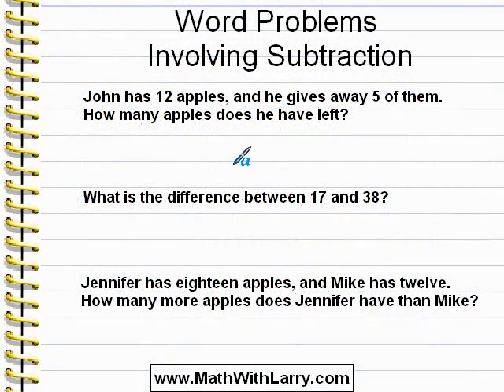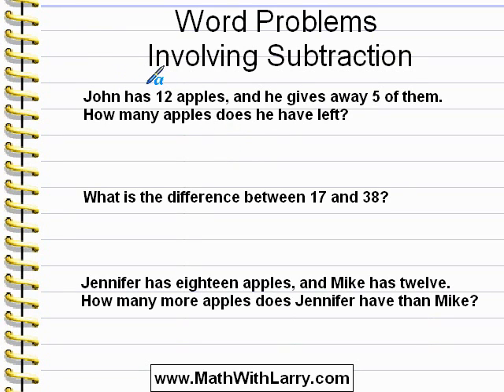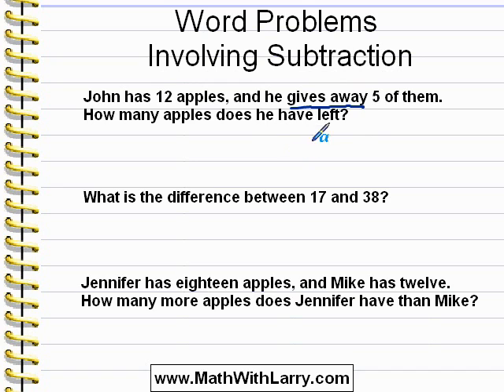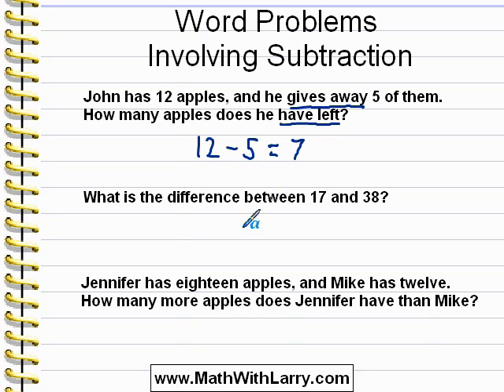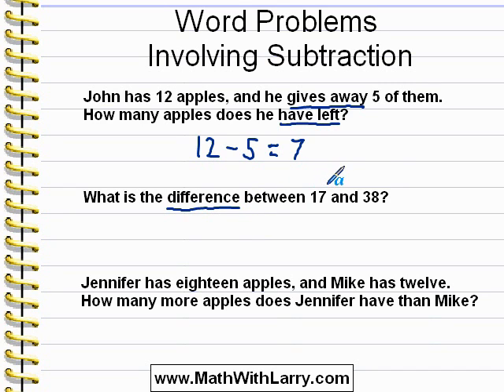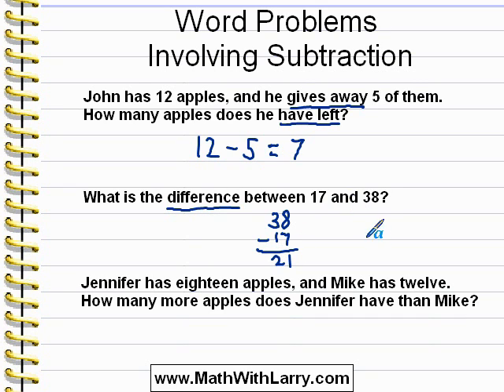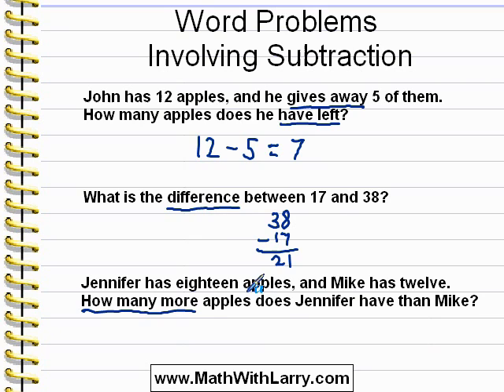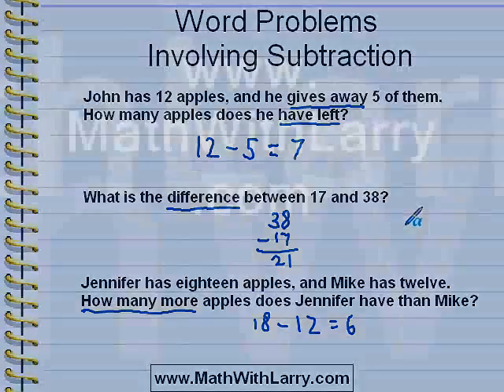Video for Lesson 15: Word Problems Involving Subtraction